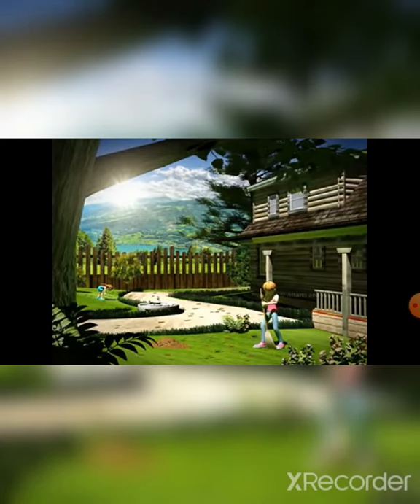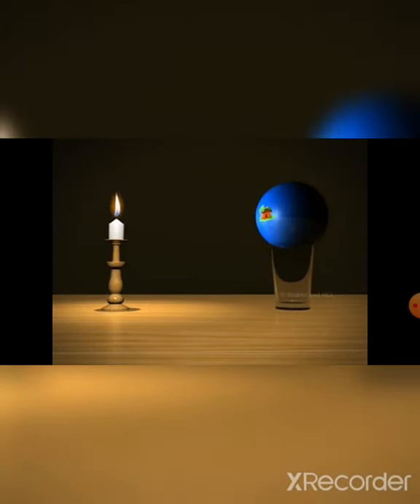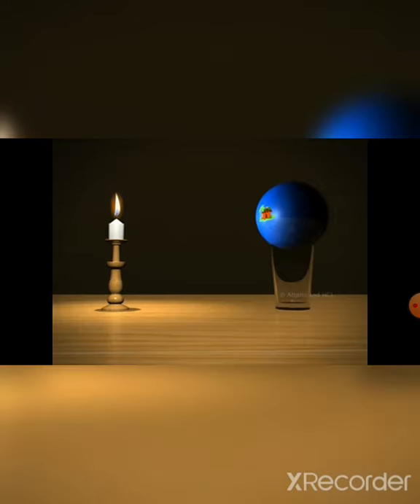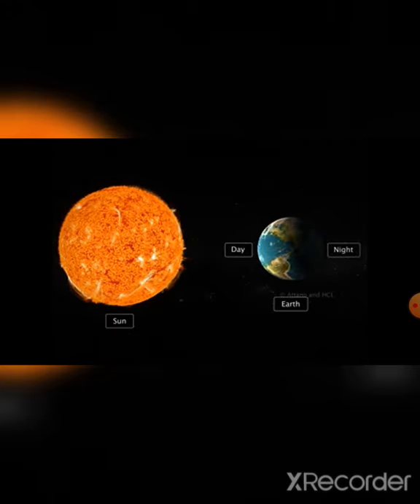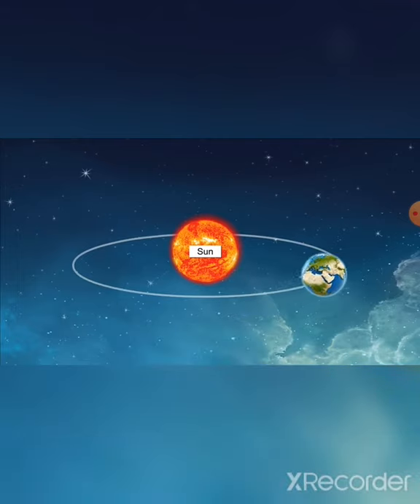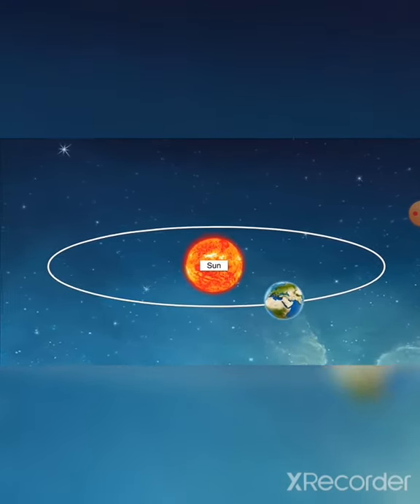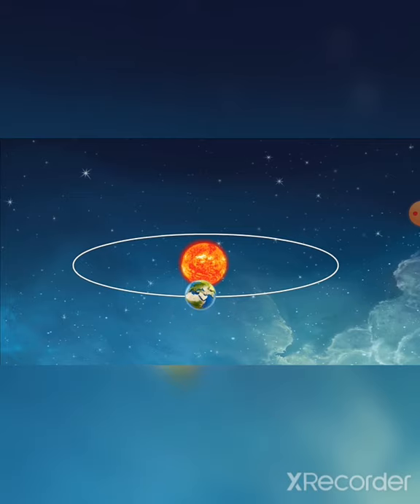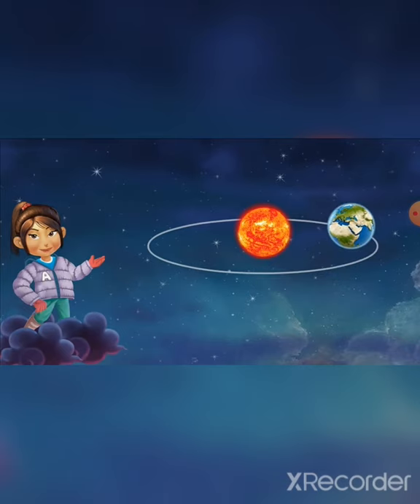Movements of the Earth